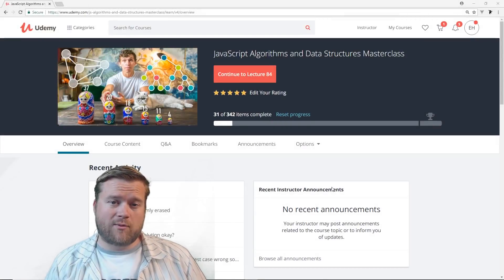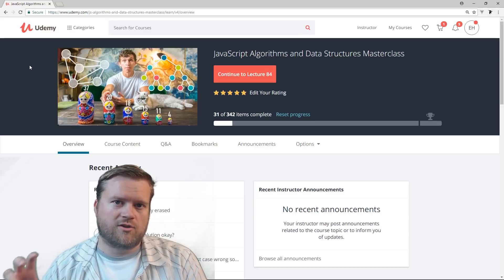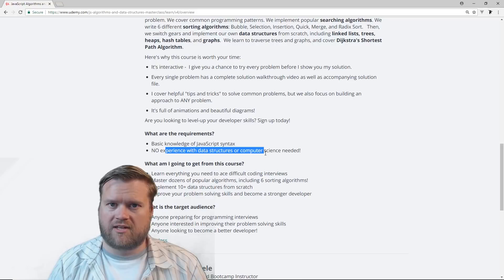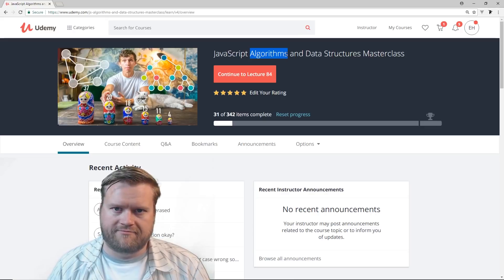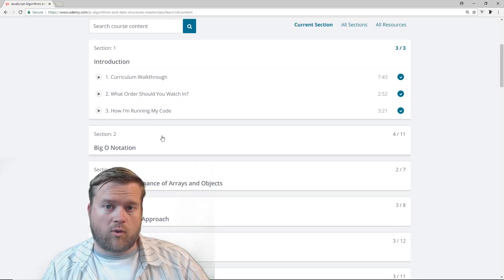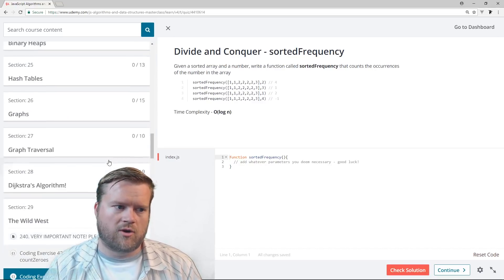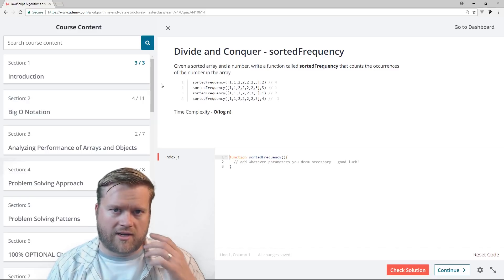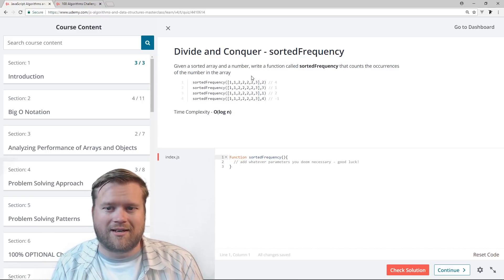Colt Steel's New JavaScript Algorithms Course Review (Bonus Cat Material too)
Colt Steel has a new course out, JavaScript Algorithms and Data Structures Masterclass. In this video I take a review/mini-review of the course and what to expect if you buy it! Udemy is having a sale so pick it up now!